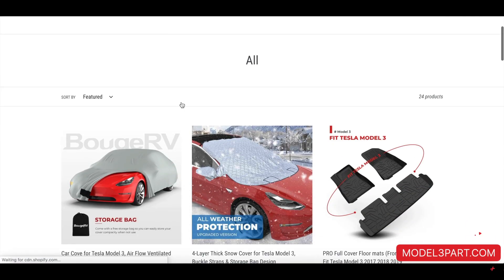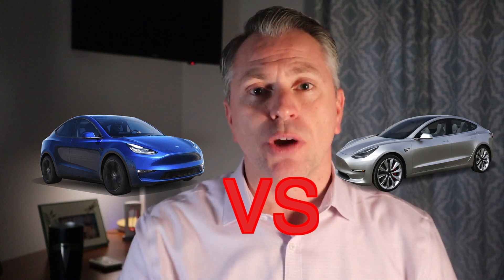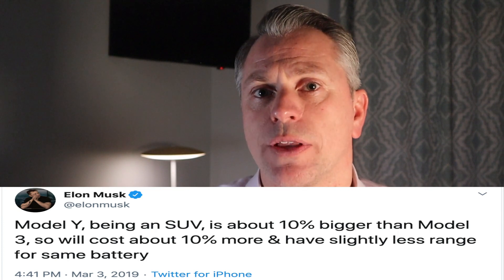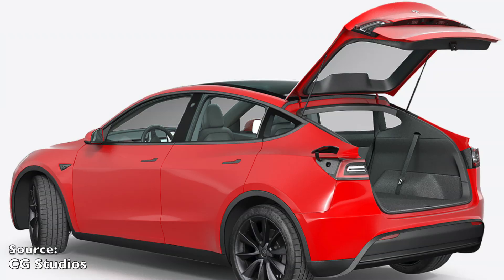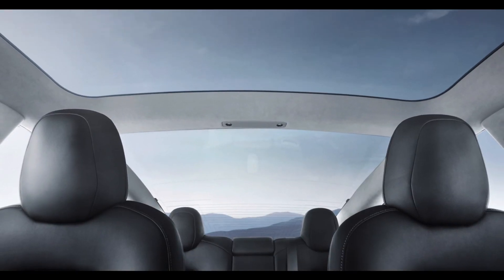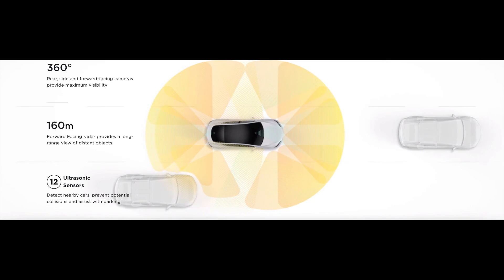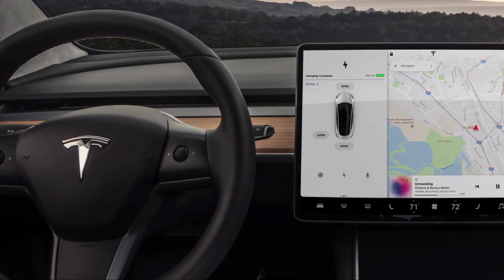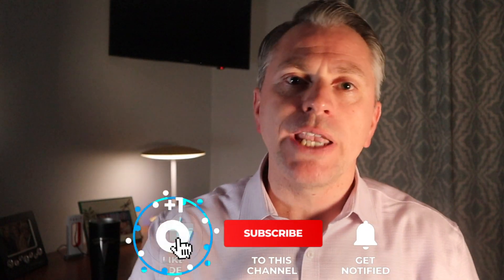The Tesla Model Y is NOT the Tesla Model 3? Or is it? Let's look at the similarities and differences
Is the Tesla Model Y the Tesla Model 3? Let's look at the similarities and differences! As the Model Y inches closer to being delivered I thought it would be a great idea to look at the similarities and differences between the Tesla Model Y and the Tesla Model 3.  Come along for the ride there is some great information here.

Ordering a Tesla? Get 1000 miles of FREE Supercharging by ordering your S3XY TESLA

Home for aftermarket accessories for Tesla model 3 owners. The collection includes floor mats, snow cover, car cover, lighting upgrades and more.

Video Script:
The Tesla Model Y is NOT the Tesla Model 3 or is it?….
After the highly anticipated Model Y Unveil in March of 2019 (show card of the unveil and quick video clip) it seemed as though many Tesla enthusiasts felt that Tesla was merely showcasing a modified Tesla Model 3….  Now, there is no doubt that both vehicles have a very similar look and share many of the same parts and technology.   In fact Tesla stated that the Model Y is going to share around 75% of its parts with the Tesla’s Model 3 which is part of the reason they look so similar.  Tesla also stated that they did not want to over-engineer the car or over-engineer the manufacturing process, they wanted to take what they learned from the Model 3 production and keep it as simple as possible.  Tesla did not want to repeat the Model X production and build issues by starting this process from scratch, they wanted to simplify the entire process of the Model Y crossover.   All of this information and reasoning makes perfect sense right?  Tesla wanted to streamline all of its processes for the Model Y production in order to reduce the time from build to delivery.  But is the Model Y any different from the Model 3?  We are going to break this down into 3 categories.
1. Exterior
2. Interior
3. Tech
We are going to compare both the similarities and differences in each category.  Now Please keep in mind that Tesla has not released many of the details surrounding the Tesla Model Y specs and much this information is based what has been reported and what what Tesla has released to date.Let's dive into the exterior of both vehicles and look at the similarities and differences.Exterior Similarities:The Tesla Model Y’s exterior appearance looks very similar to that of the Model 3, its flush door handles, to the beautifully designed headlamps, taillights, folding mirrors, front side turn signals with integrated cameras, the b-pillar cameras, to the rim size and tire package, Tesla also kept the same rear fin look as the Tesla Model 3.  All of the elements I just mentioned are certainly taken directly from the design of the Model 3.  But after these details this is where the Model 3 and the Model Y’s exterior design starts to differ.
Now Lets take a look at some of the Exterior Differences
 Exterior differences:Elon Tweeted that the Model Y would be about 10% larger than the Tesla Model 3 and the 1st thing you notice about the Model Y is its height, Thanks to a Reddit User with a measuring tape on hand we now know that the Model Y has a height of 65 inches which is more comparable to the Model X and stands nearly 9” taller than the Model 3 which stands at 57” tall.  With its additional height one might think that it will also have some additional ground clearance, all available details indicate that the Model Y sits about 6” off of the ground which is only 1/2 inch more than the Model 3. But nonetheless it is still higher off the ground….  Now this does not account for a possible air suspension upgrade that may be outfitted on the Y before production. One can hope right??  Now to be clear Tesla has not released any official dimension and all this information is based on what has been reported and and found in the “wild”.  A few other notable differences are the rear doors.  The doors appear to be cut more square and further back, possibly to allow for more room for those far rear passengers to get in and out of the vehicle.  you will also note that “Chrome delete” appears to be standard on the Model Y’s door handles, side mirrors, pillar trim, and other accents that are finished in matte black compared to the chrome of the Model 3.  The Tesla Model Y also boats a hatch back design which is very different from the Model 3’s small trunk, the Model Y’s hatch will also have an automatic open and close feature, which is a feature many Model 3 owners wish they had.